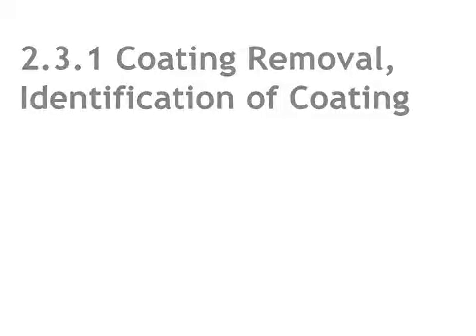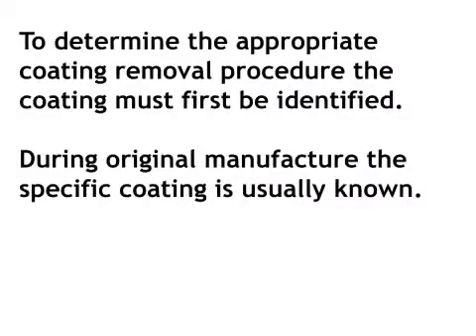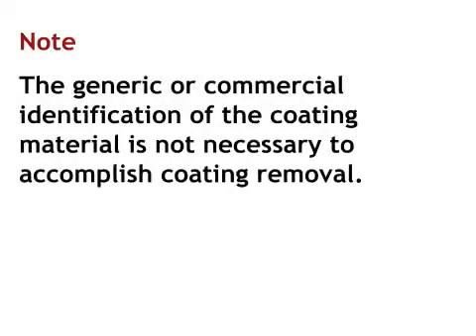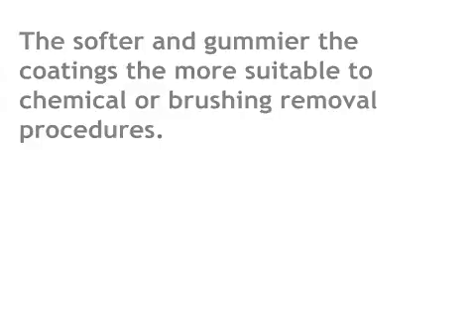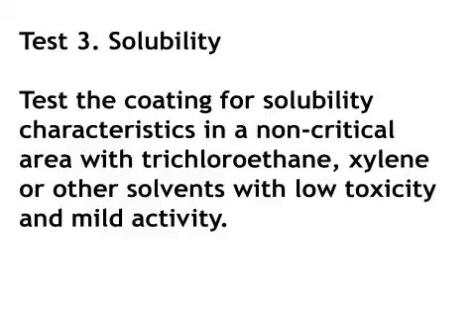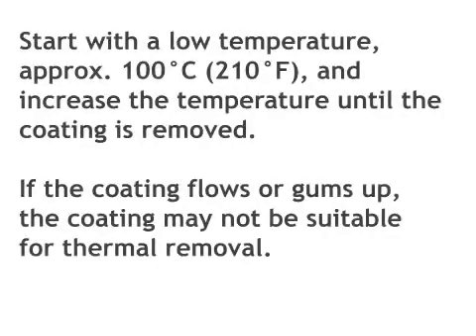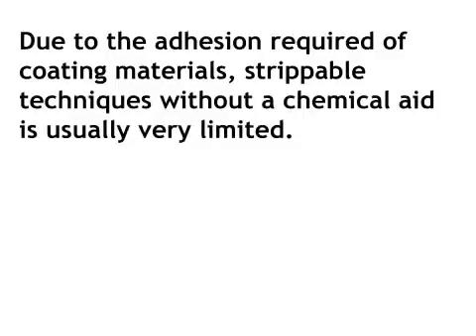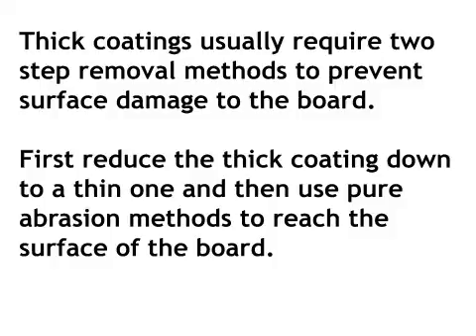2.3.1 Coating Removal, Identification of Coating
Covers methods to identify circuit board coatings and how to remove them.